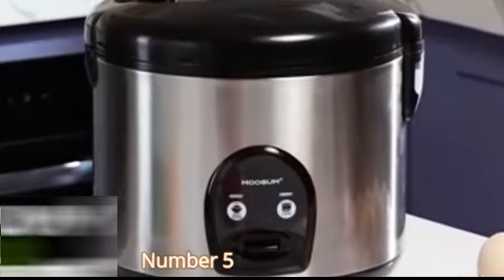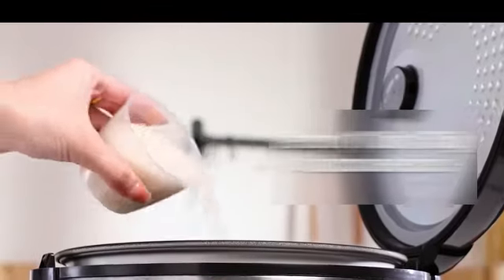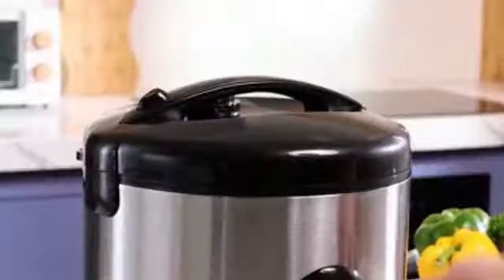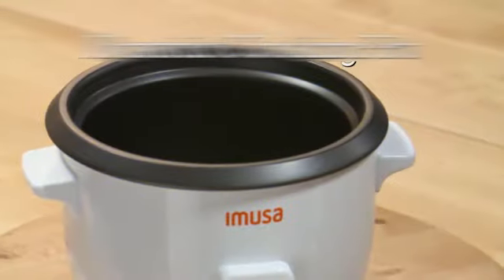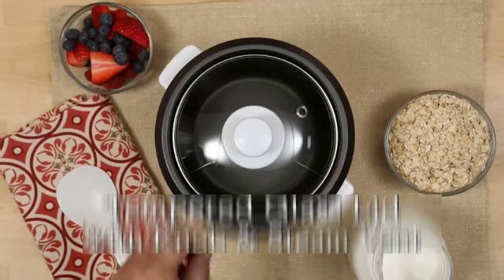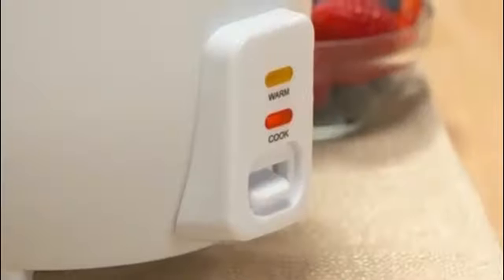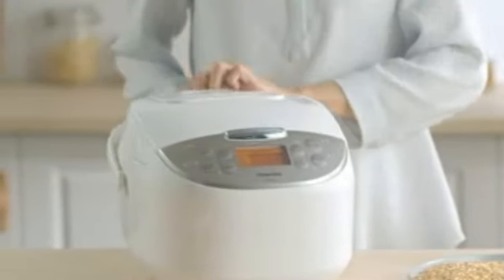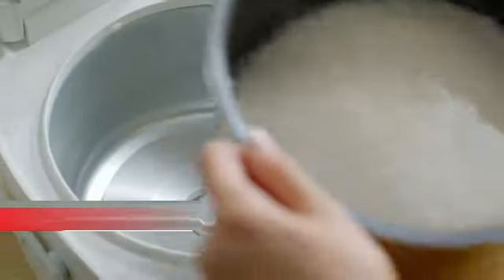New 2024 Aroma Housewares 1.5Qt. Rice & Grain Cooker.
Aroma Housewares 1.5Qt. Rice & Grain Cooker (ARC-363NGB),Black,6-Cup Cooked / 3-Cup Uncooked.